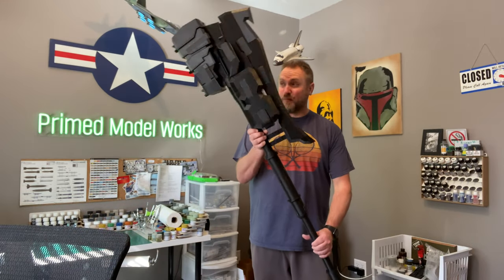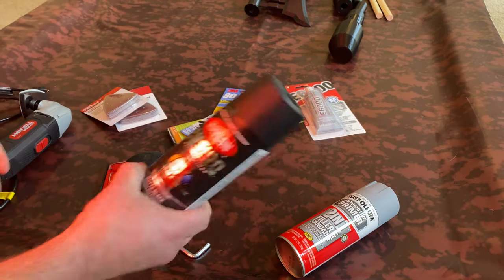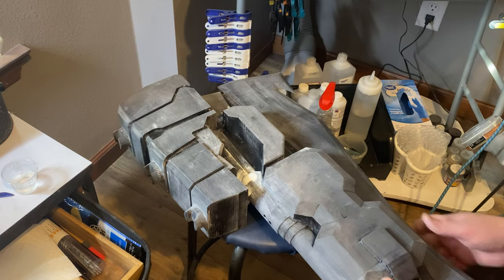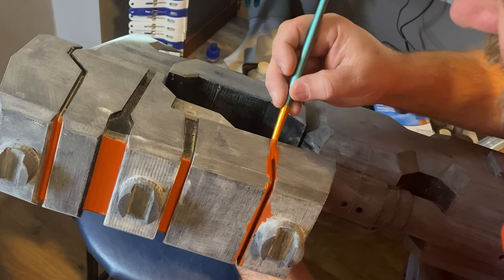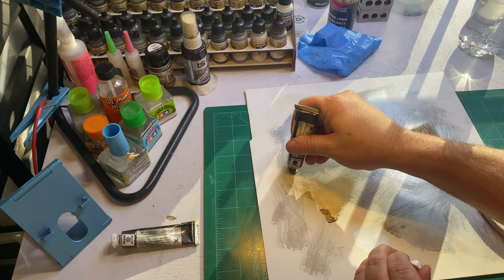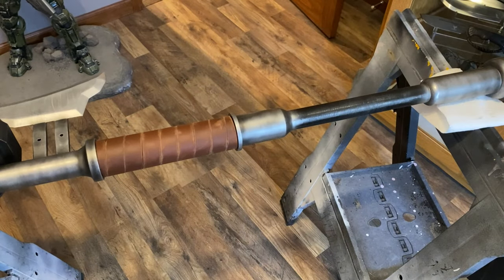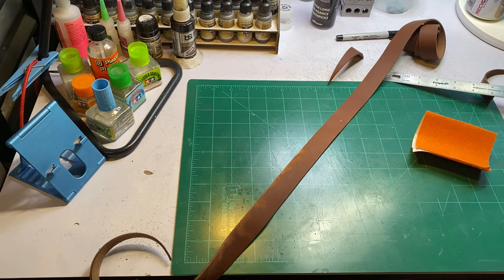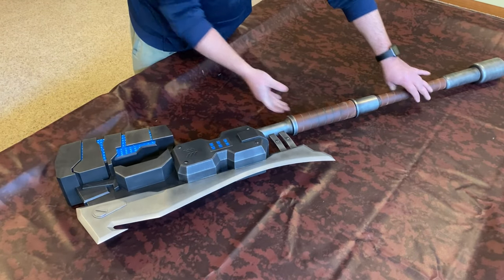3D Printed Halo Gravity Hammer from Cyberforge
In this exciting episode, I do something a lot different and build a full sized gravity hammer 3D printed prop for Cyberforge.